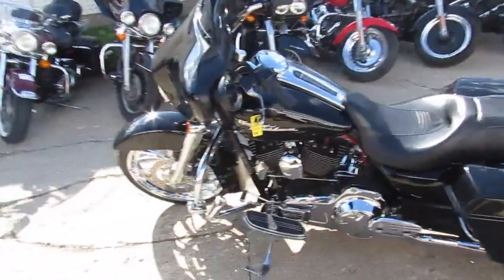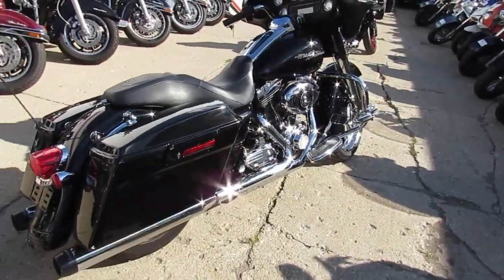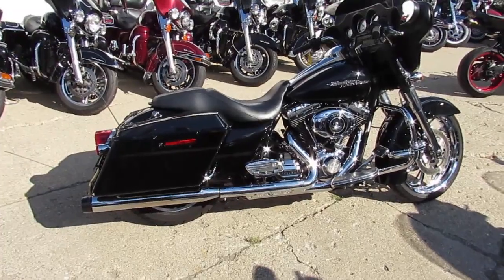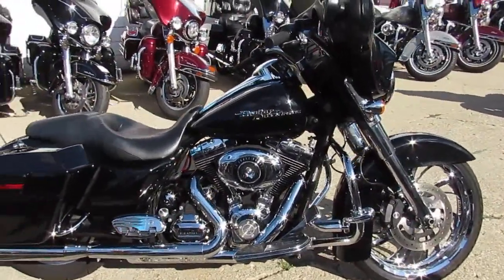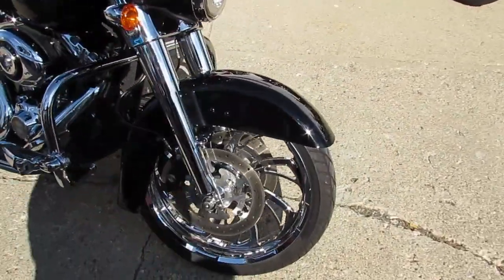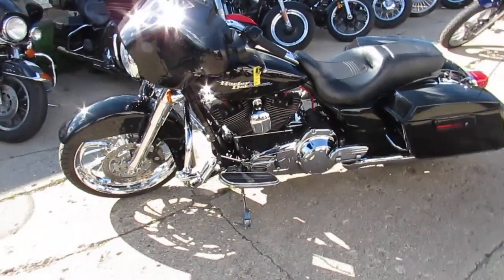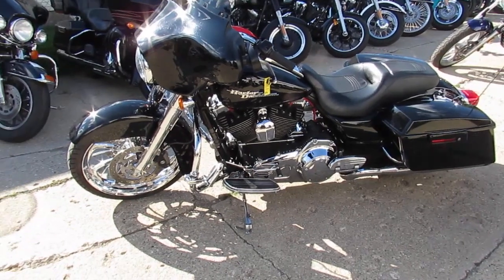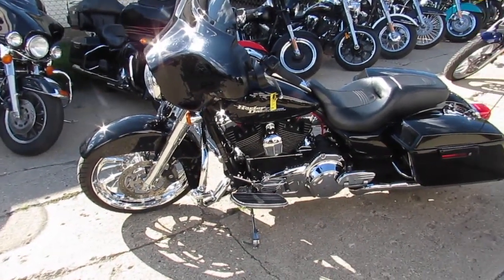2009 Harley Street Glide for sale in Michigan U4208